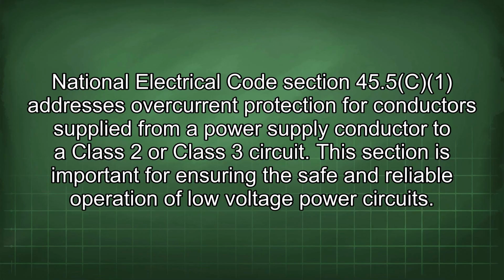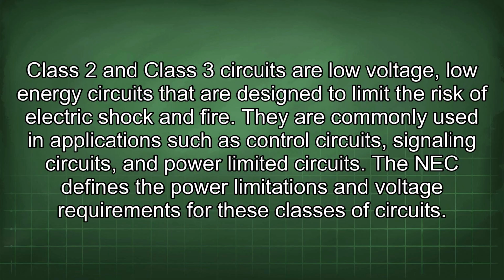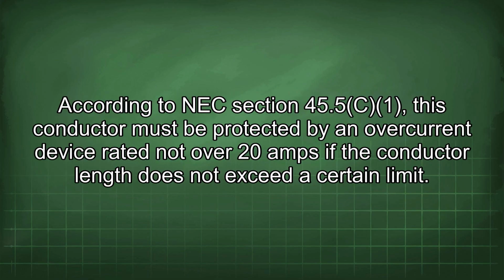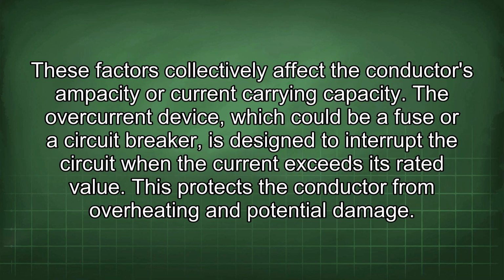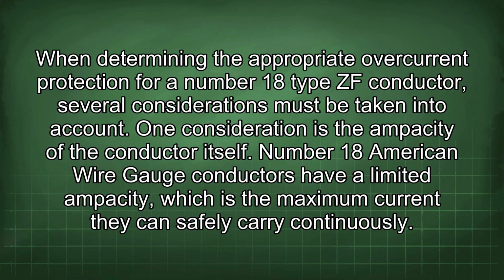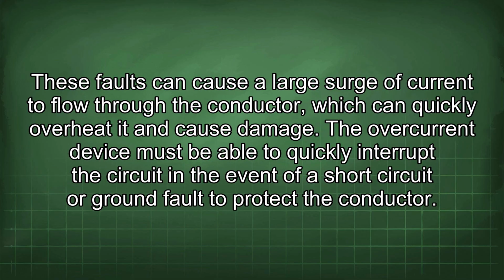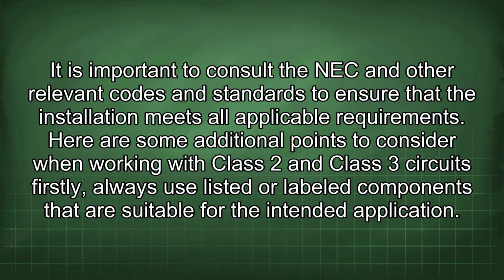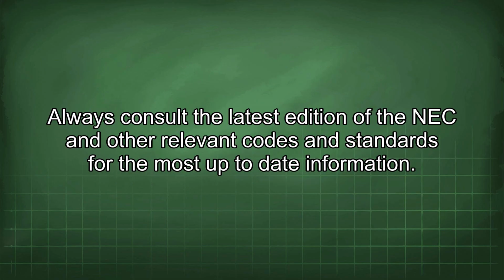NEC Guidance Overcurrent Protection for Class 2/3 Circuits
Explore NEC section 45.5(C)(1) regarding overcurrent protection. This video details conductor protection requirements for class 2 or 3 circuits. Understand the amperage limitations for type ZF conductors.